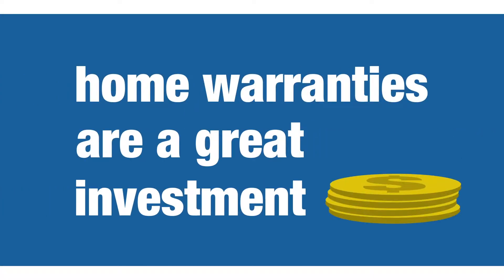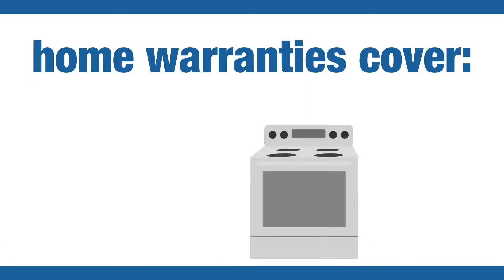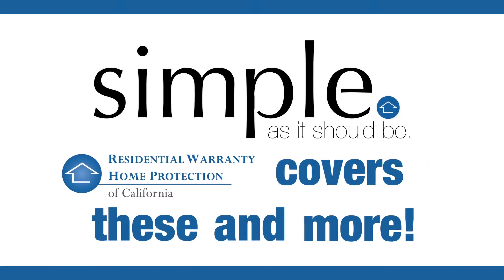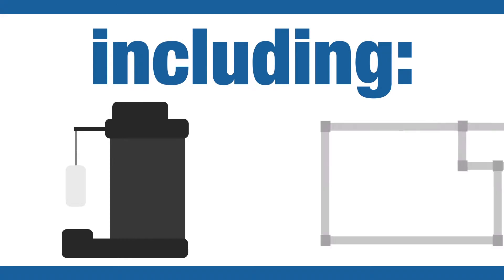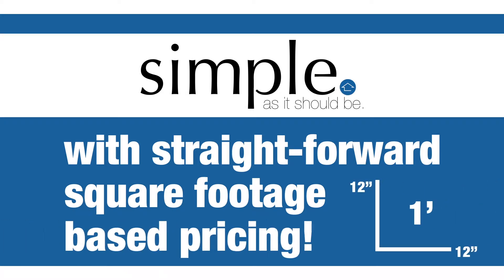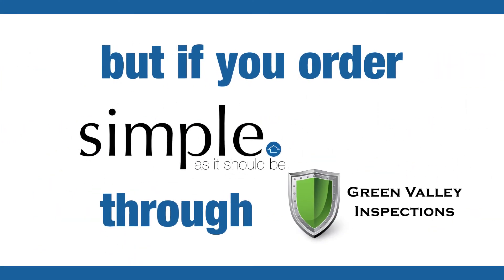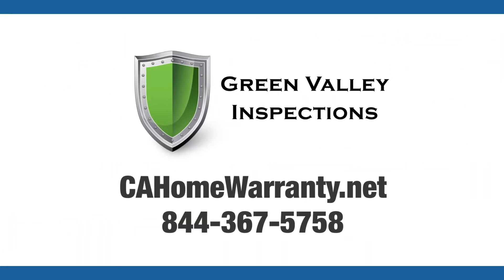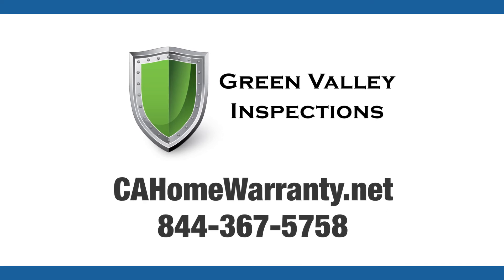Green Valley Inspections The SIMPLE Warranty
Get your home inspected by Green Valley Inspections and you are eligible for a free 6 month extension on your home warranty from Residential Warranty Home Protection Of California.